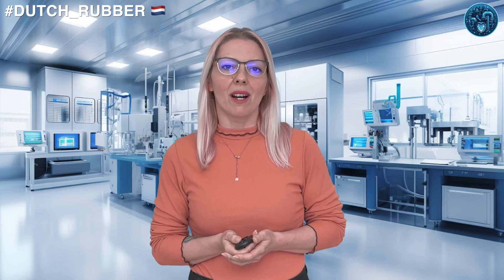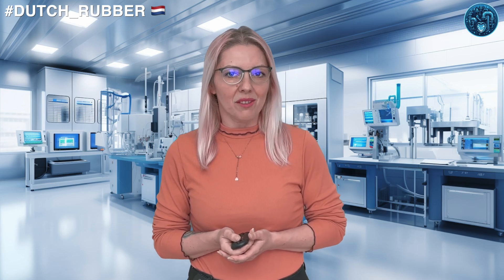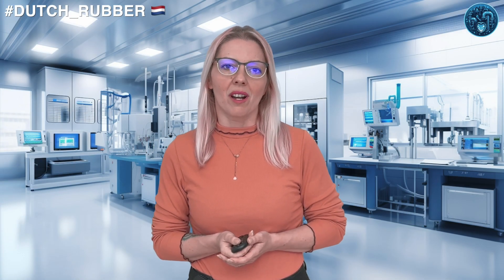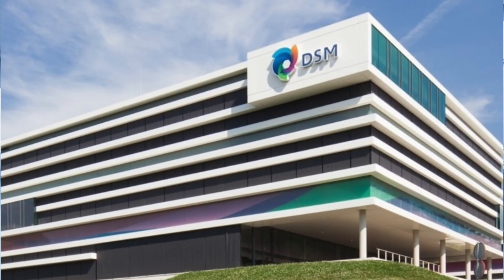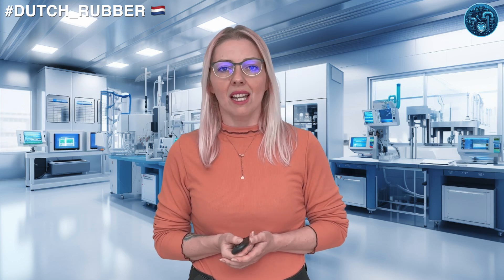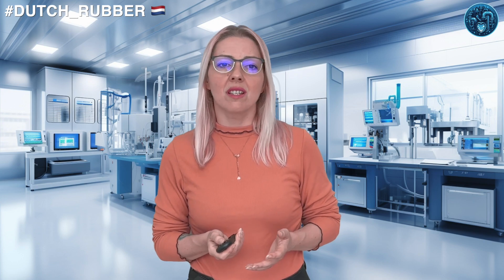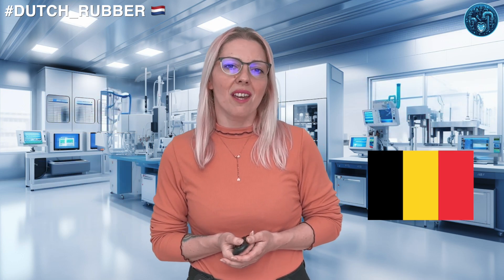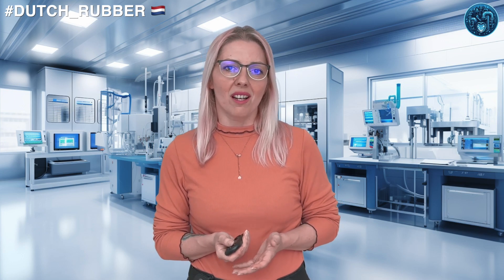The Surprising Rubber Revolution: How the Netherlands Became a Global Rubber Powerhouse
Discover the unexpected world of Dutch rubber innovation! From tires to cutting-edge elastomers, learn how this small nation is leading the global rubber industry. Explore sustainable practices, major players like Apollo Vredestein and DSM Elastomers, and the wide-ranging applications of Dutch rubber products. Join Mari as she bounces through the fascinating facts of the Netherlands' booming rubber sector, its impact on the automotive industry, and its contributions to a greener future.